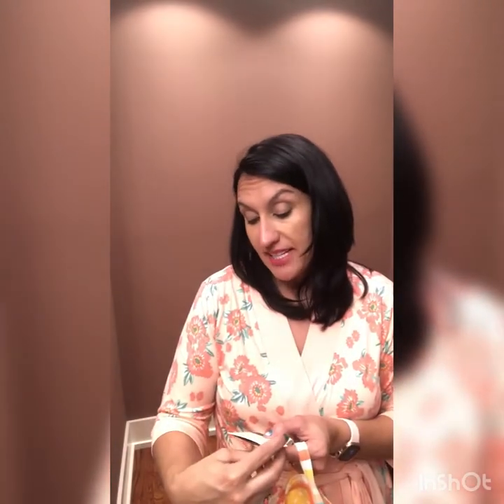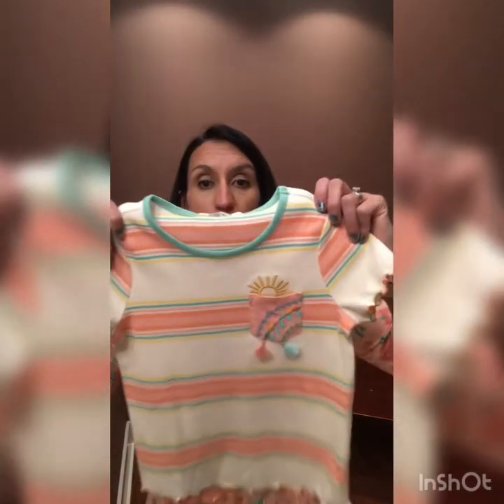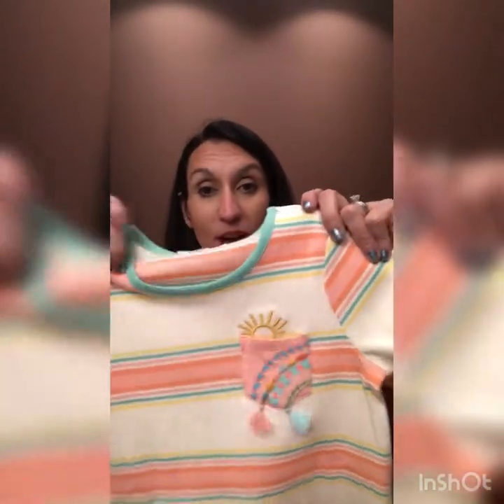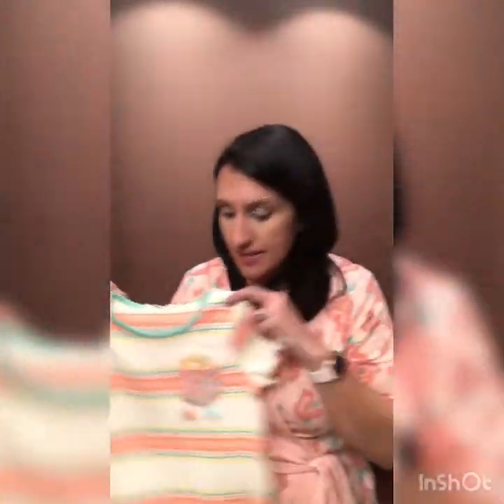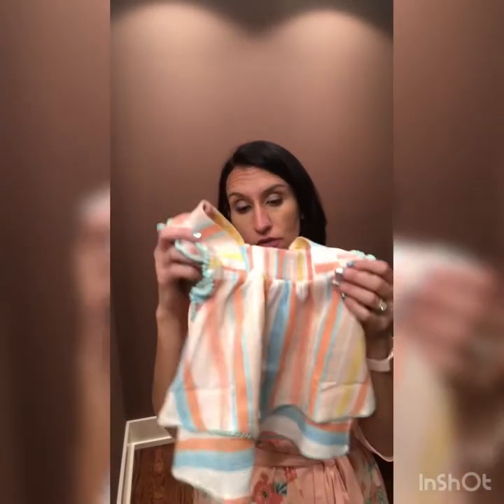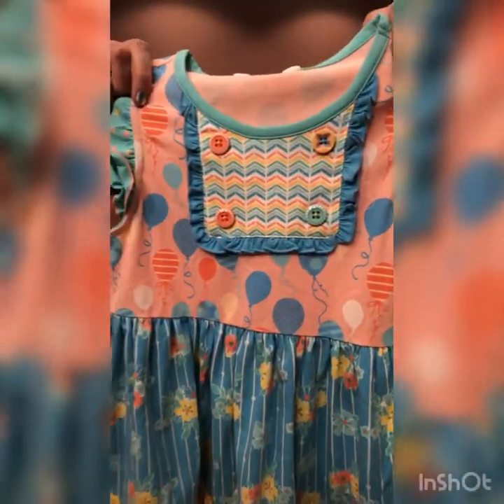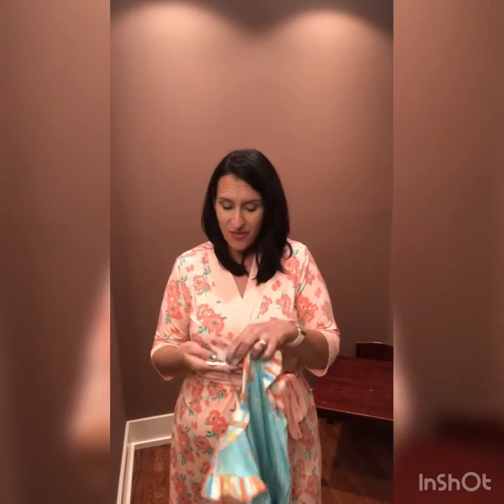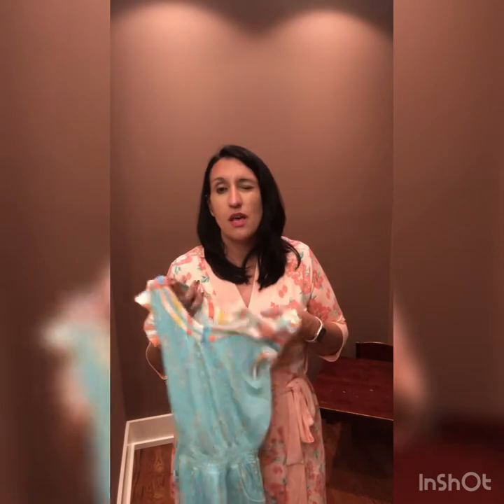April MJ Girls Tops